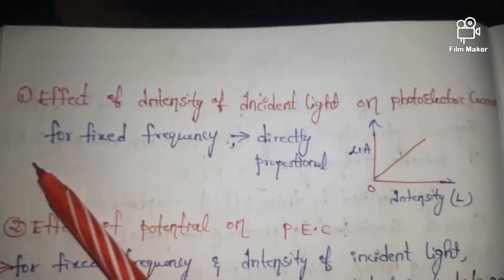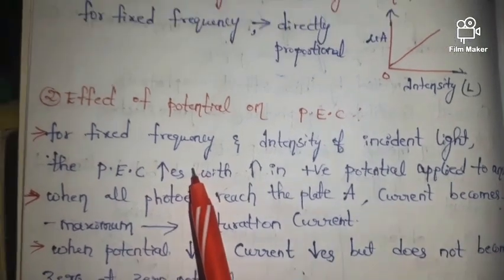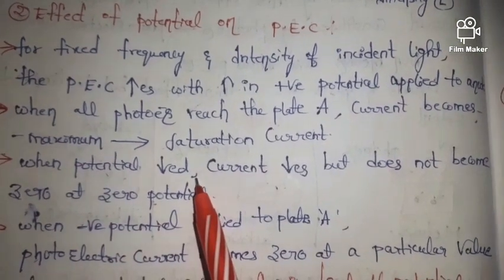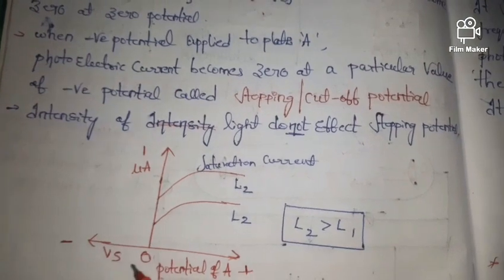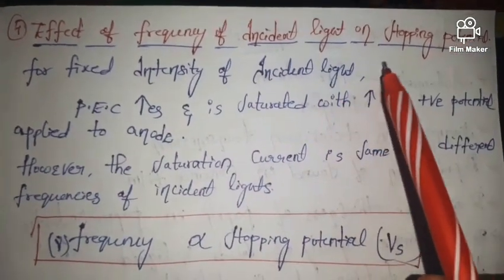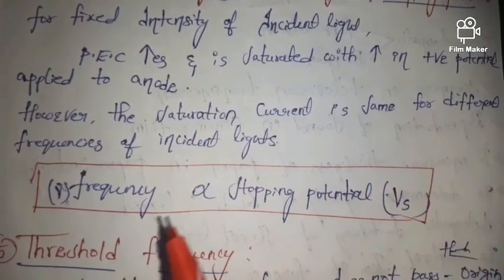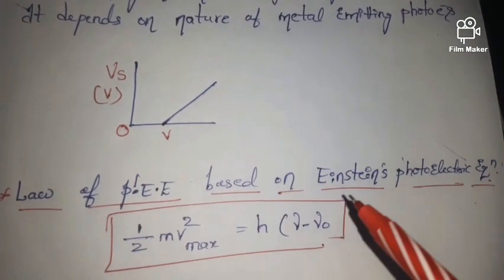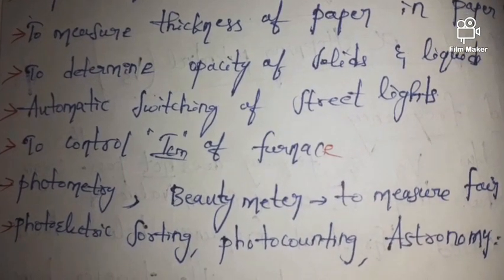FACTORS AFFECTING PHOTOELECTRIC EFFECT & ITS APPLICATIONS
Factors affecting photoelectric effect and its applications